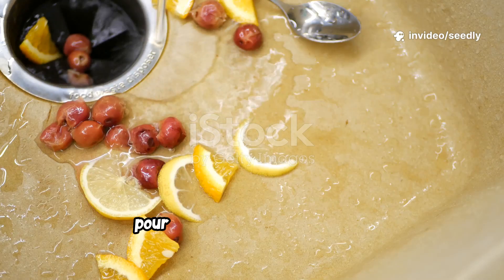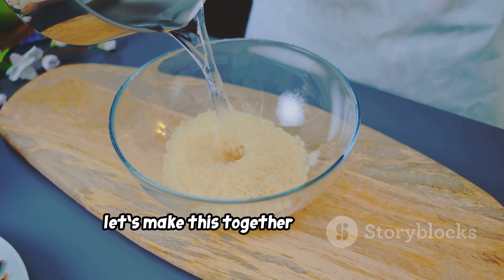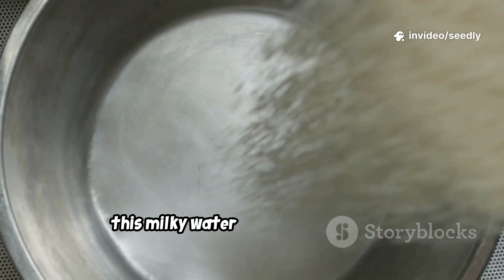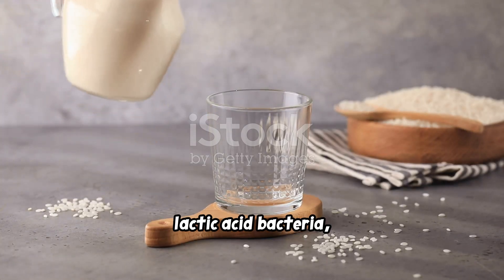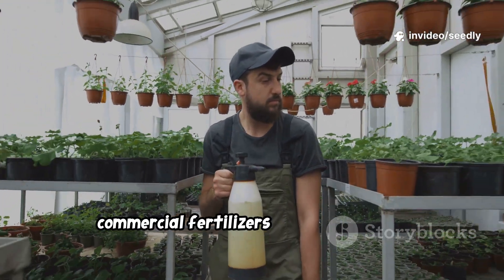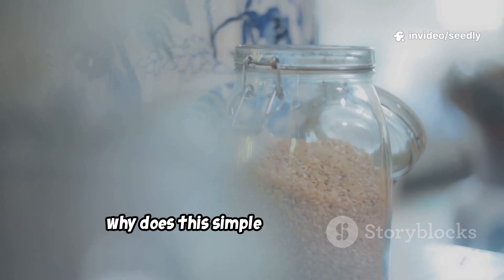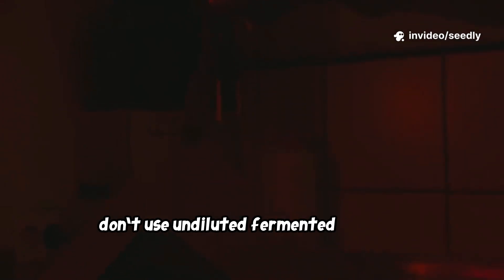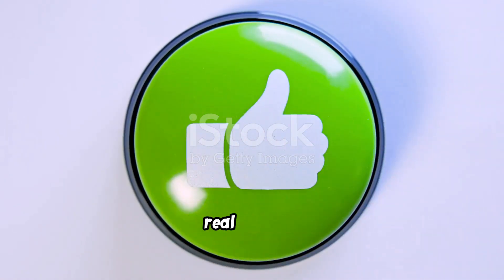Fermented Rice Water For Plants. Seed Starting For Beginners. Organic Seed Treatment Methods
“Fermented Rice Water for Plants — The Natural Microbe Booster Every Gardener Needs 🌱”

Gardening experts across YouTube and Reddit are talking about Fermented Rice Water — a simple DIY method that boosts soil life, strengthens roots, and transforms weak plants into thriving ones.

In this Seedly tutorial, our 75-year-old senior gardener walks you through the science and the method behind this powerful natural fertilizer.
You’ll learn how fermentation increases beneficial bacteria, how it supports soil health, and how to apply it safely to all your plants — from tomatoes and peppers to herbs, houseplants, and leafy greens.

✅ Based on Korean Natural Farming (KNF)
✅ Supported by University of Hawaii CTAHR microbial studies
✅ Uses simple kitchen ingredients
✅ Perfect for balcony gardeners, seniors, and organic enthusiasts

In this video you’ll learn:
• How to make fermented rice water step-by-step
• Why lactic acid bacteria improve soil fertility
• The correct dilution ratios to avoid plant burn
• When to apply it for fastest results
• How it affects soil microbes, roots, and plant immunity

This method is completely organic, cost-free, and scientifically aligned with natural soil biology.
Let’s grow stronger, healthier plants using the wisdom of nature. 🌿💚

Seedly | Smart Gardening. Real Growth